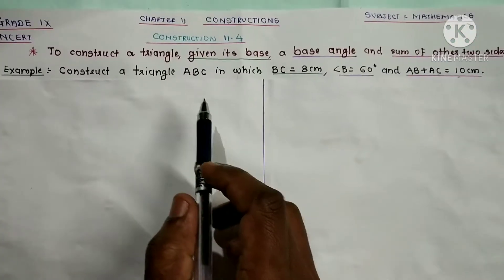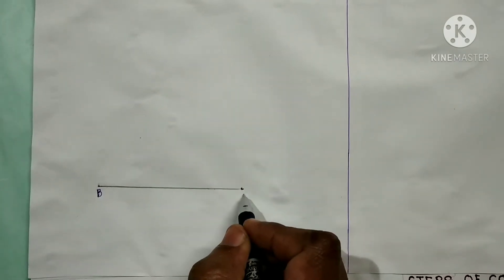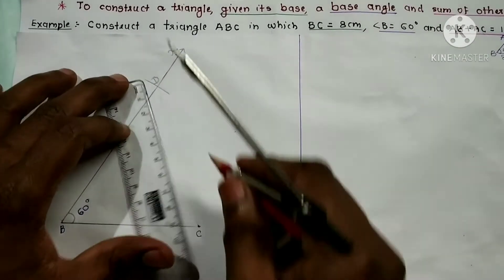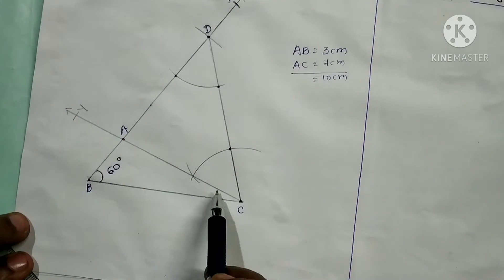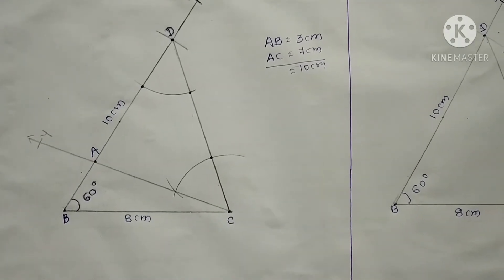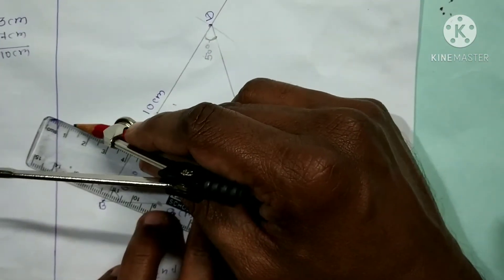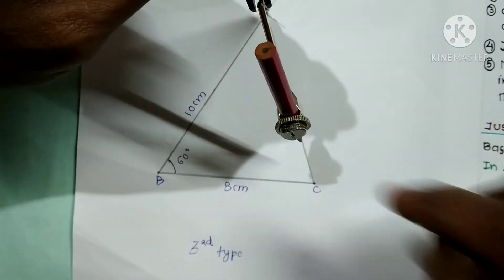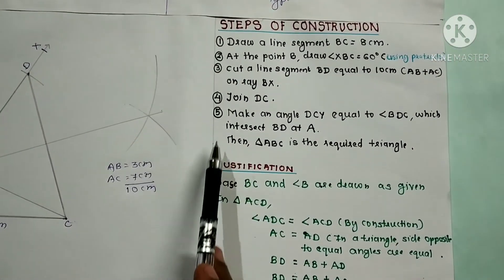Construction 11.4 | Class 9 Maths | NCERT Chapter 11 Constructions Explained Step-by-Step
📘 Chapter: Constructions (NCERT Class 9 Chapter 11 – Geometry)
🎓 Class: 9 (CBSE / NCERT / State Boards)
📌 Topic: Construction 11.4 – Constructing a Triangle Given Base, Angle & Difference of Other Two Sides

In this video, we solve Construction 11.4 from Class 9 NCERT Maths using compass and ruler with clear explanation.

🔍 What You’ll Learn:
How to construct a triangle with:

One base (BC)

One angle (∠B)

The difference of the other two sides (AB – AC)

Step-by-step construction process

Neat and accurate geometrical diagram

Pro tips for Class 9 geometry exam

Mistakes to avoid in construction-based questions